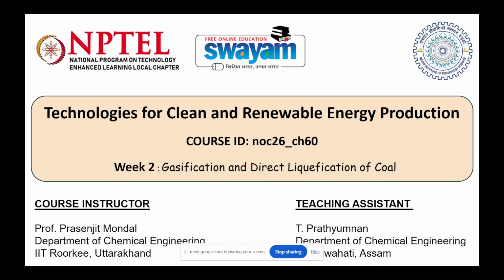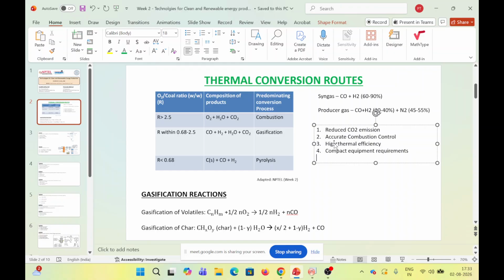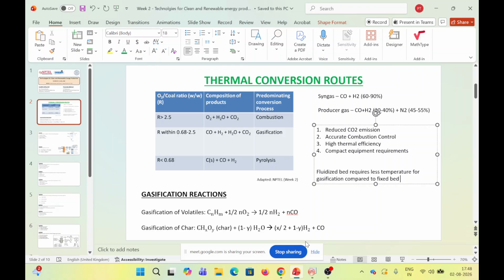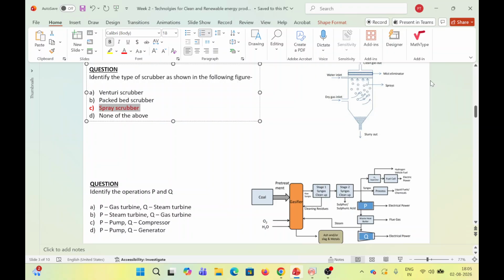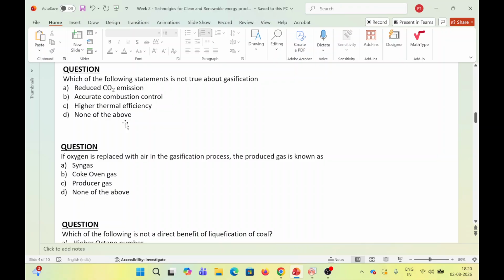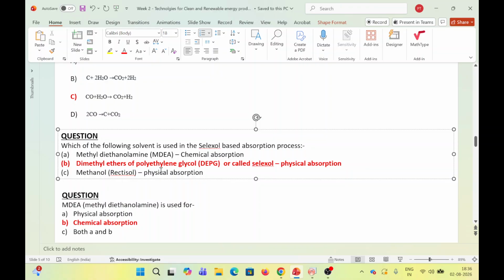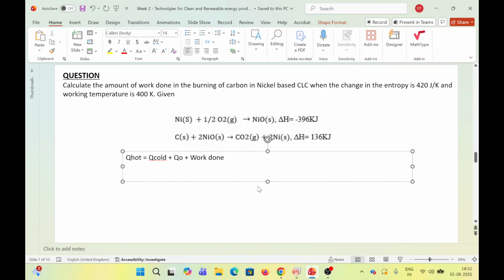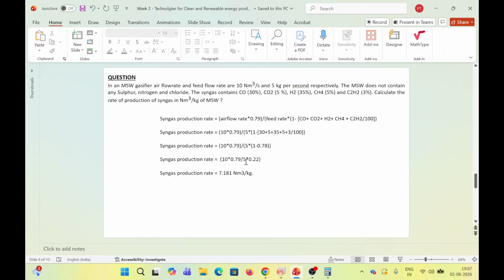Technologies for Clean and Renewable Energy Production | NPTEL Week 2| Live Interaction session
The Week 2 live interaction session for the NPTEL course "Technologies for Clean and Renewable Energy Production" offered by Prof. Prasenjit Mondal, IIT Roorkee. This interaction session covers key concepts on  gasification and direct liquefication of coal. This discuss their advantages and limitations for energy production. It also includes several numerical problems related to syngas production, amount of work done in a CLC reactor. This session is useful for NPTEL learners, engineering students, and anyone interested in clean, renewable, and conventional energy technologies.